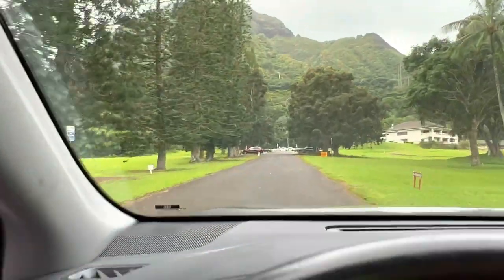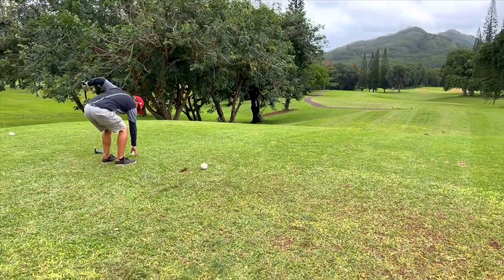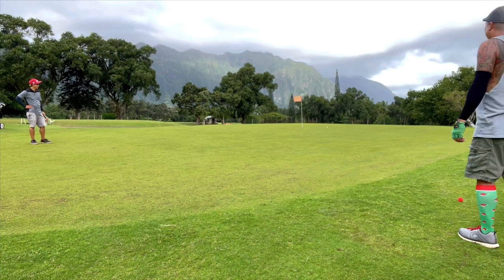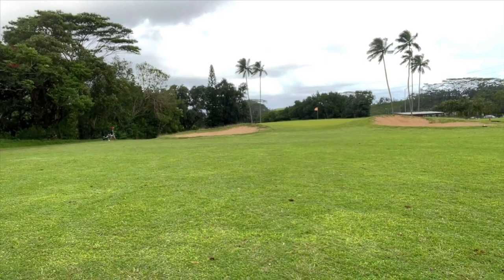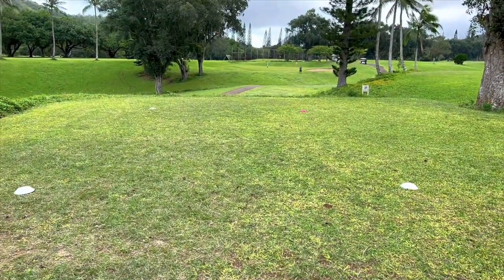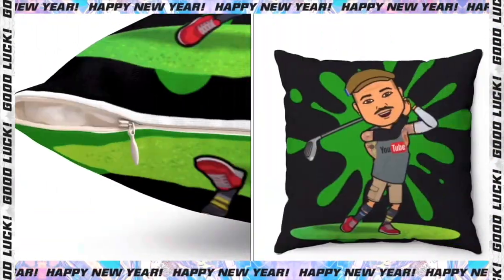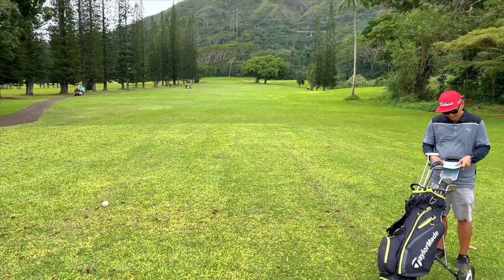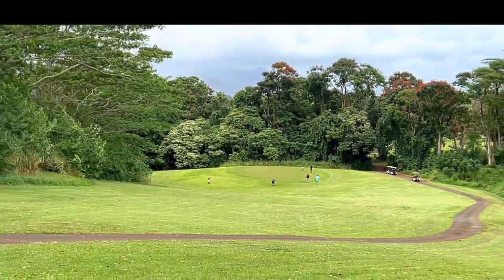Pali Golf Course (Kaneohe, Hawaii)